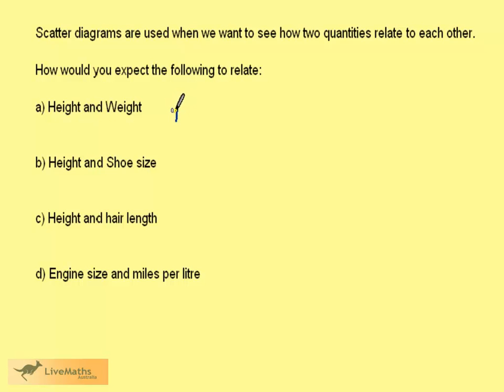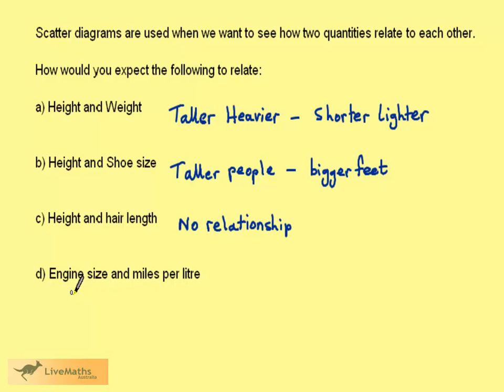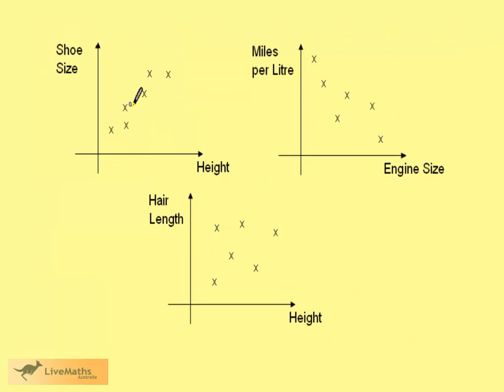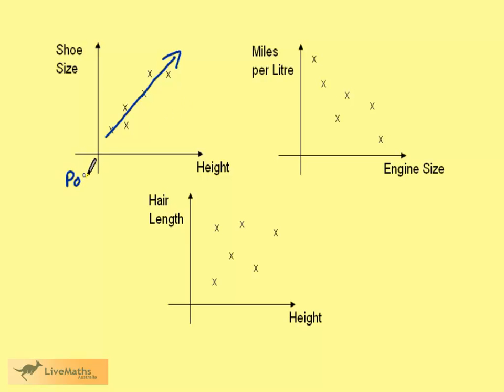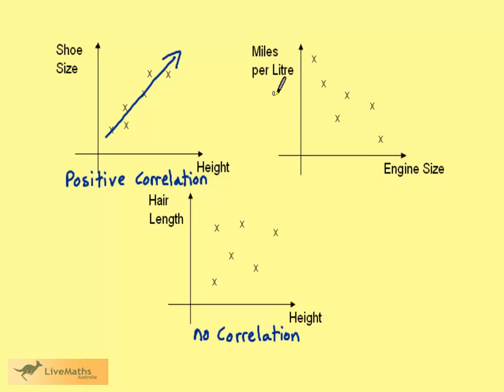Year 10 Intro to Scatter Diagrams eg1